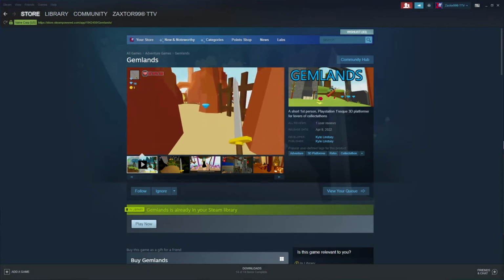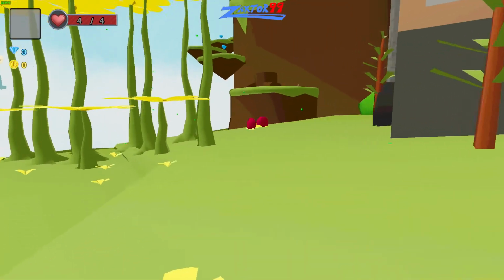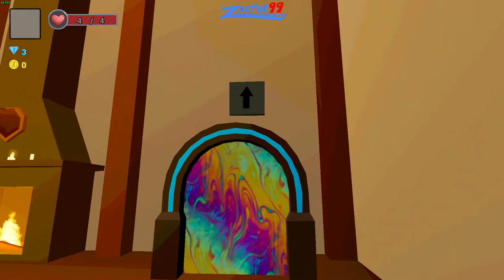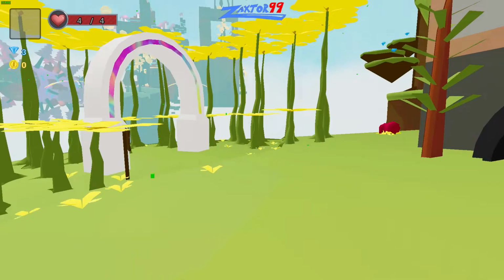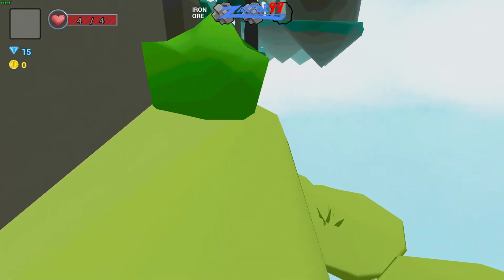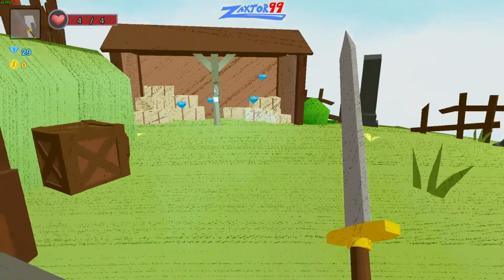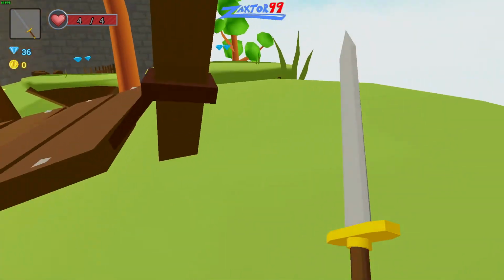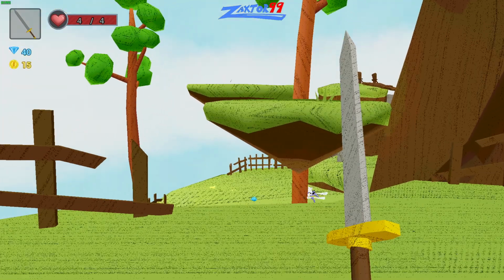Gemlands - An Old School Style 3D Adventure Game - And A Look At Why Games Can Make You Feel Queasy!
Use my promotional link and you'll get $100 off your first order and also give me a $10 credit on my weekly meals I am loving!  Use this link: